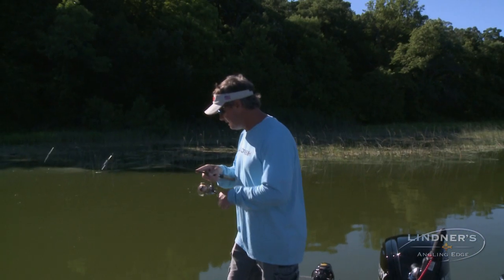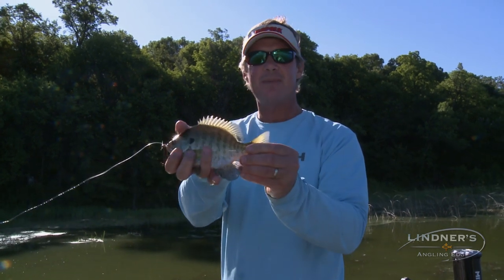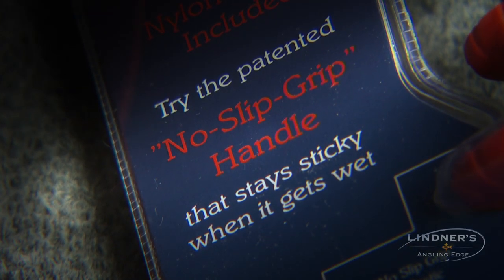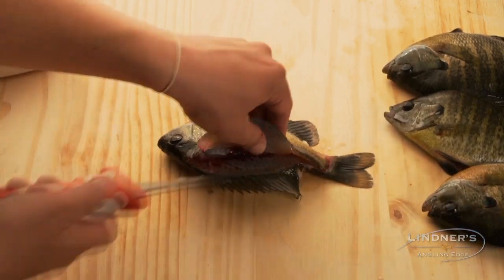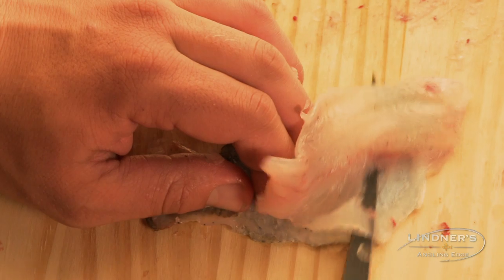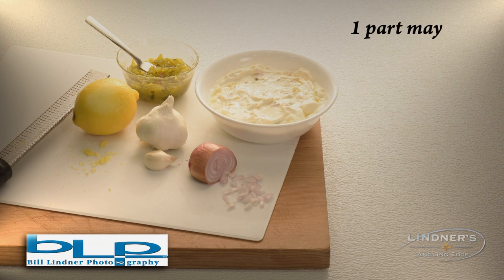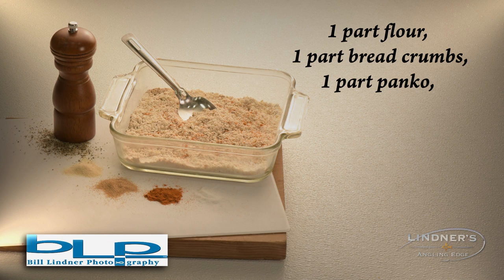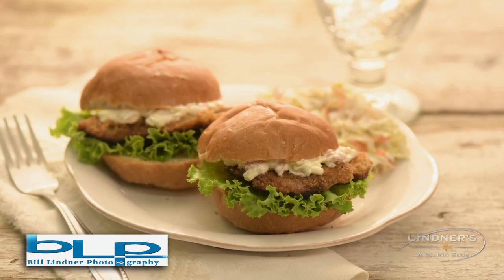How to Make Delicious Panfish Sliders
▬▬▬▬▬▬▬ MORE LINKS ▬▬▬▬▬▬▬